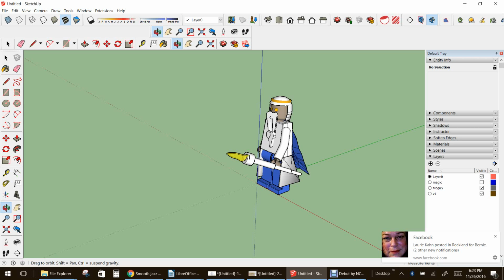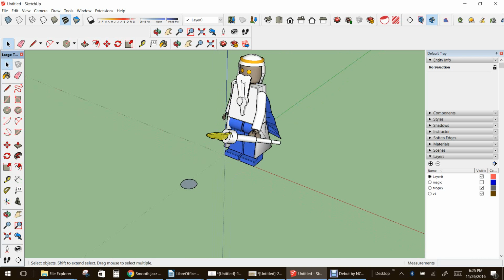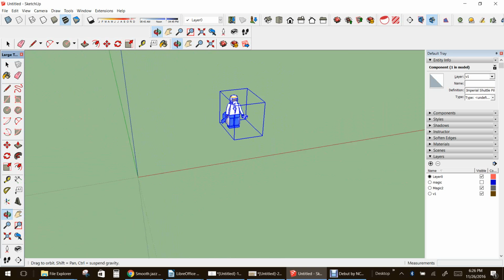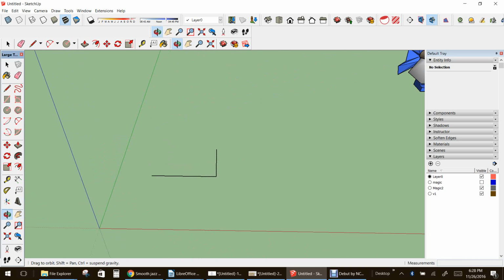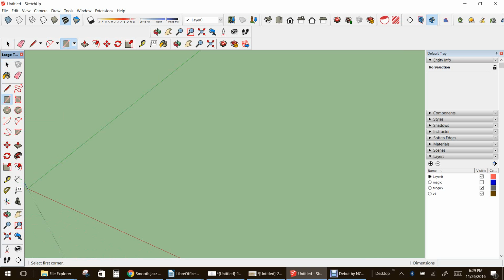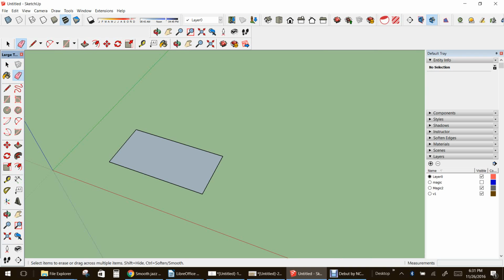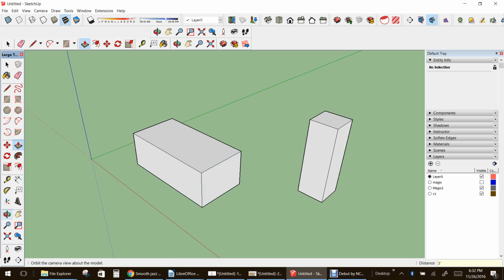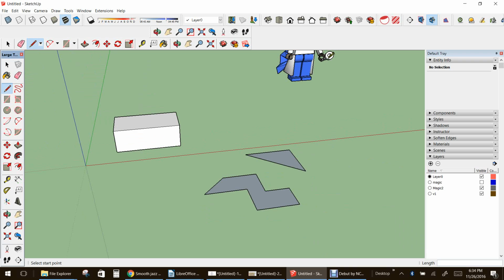How to draw a Box? Assignment#1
How to build a simple box using SketchUp Make